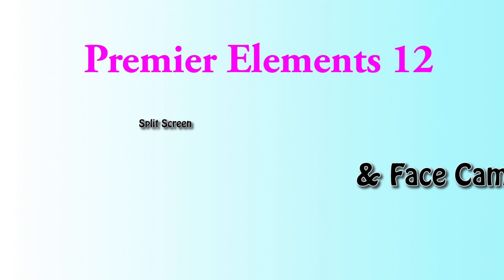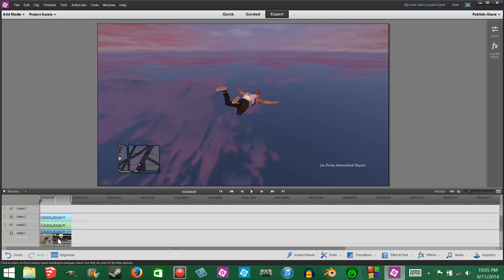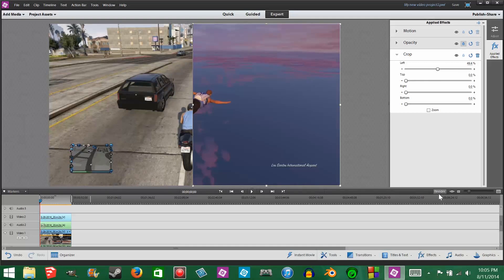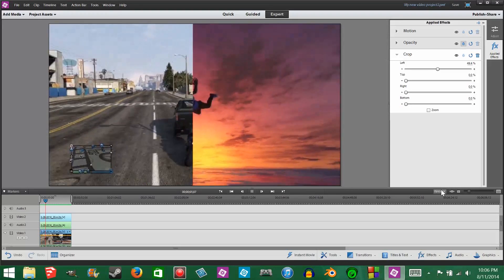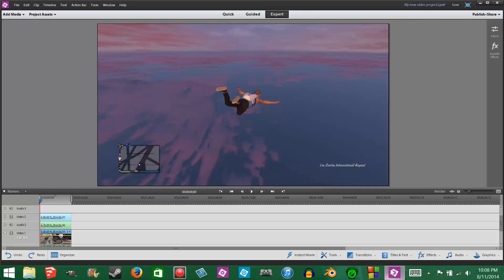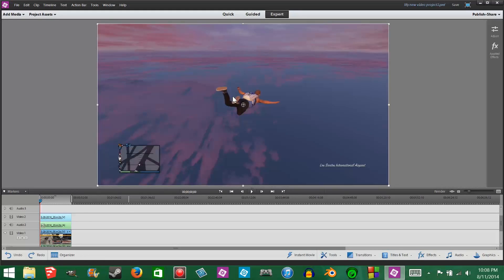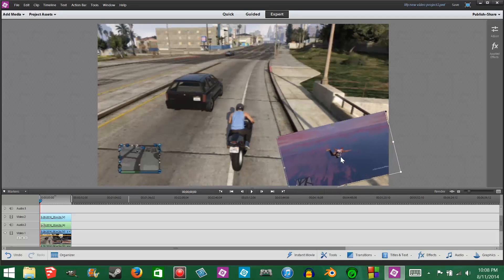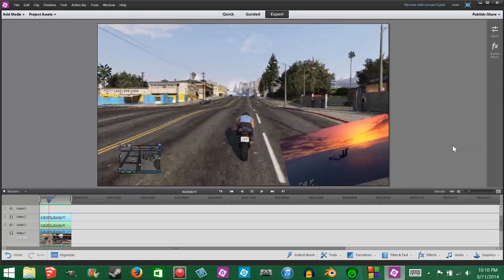SPLIT SCREEN + FACE CAM Tutorial - Adobe Premiere Elements 12 (EASY)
In this video I show you how to create a split screen effect for your projects in Adobe Premiere Elements 12. (Also works with earlier versions).

Note: SKIP TO 1:17 FOR FACE CAM TUTORIAL